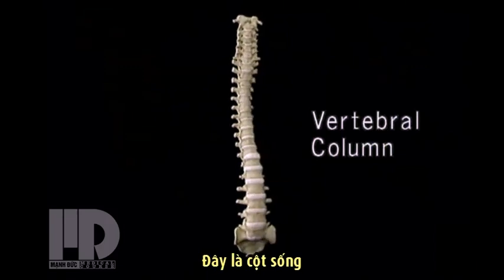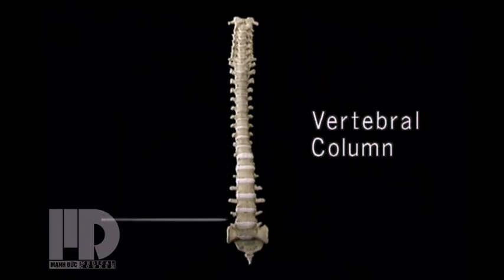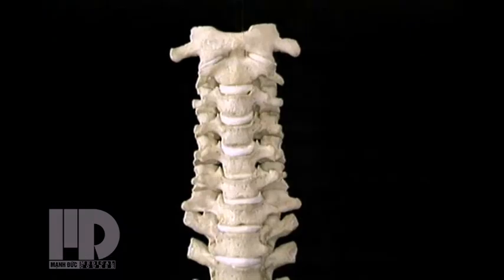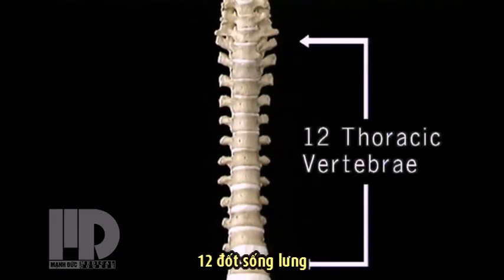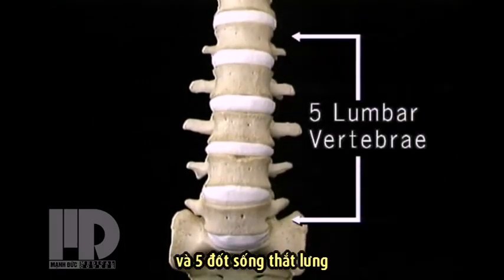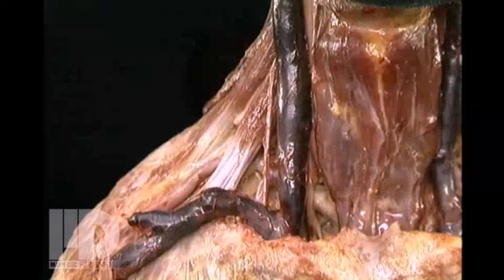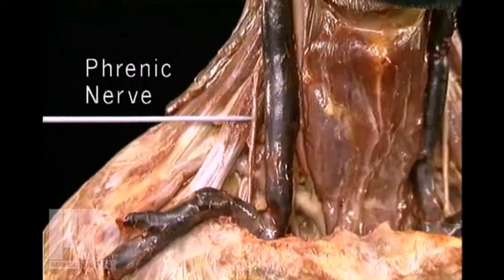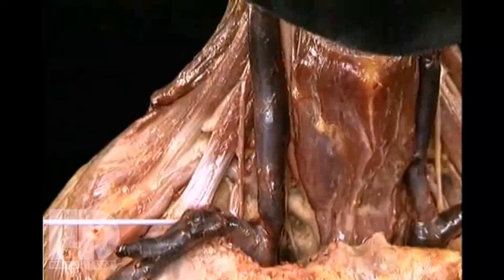Thân mình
Có 7 link GP hay